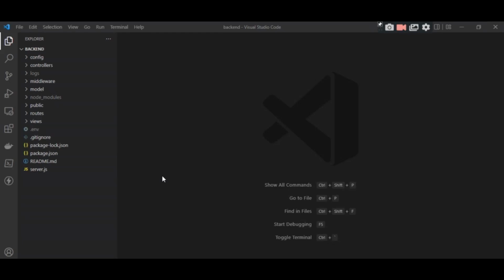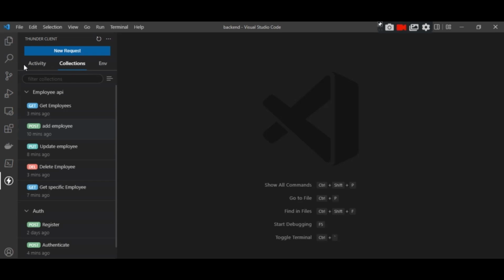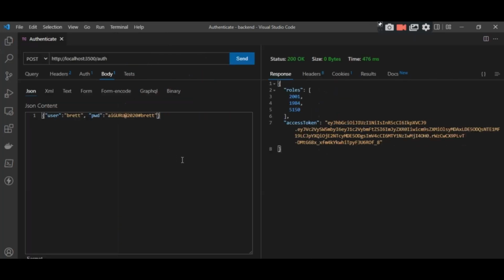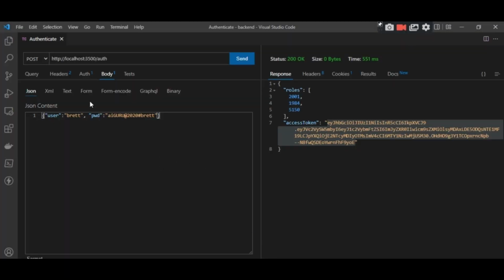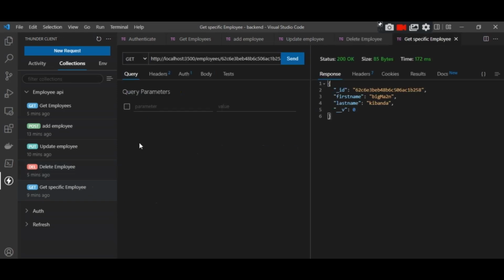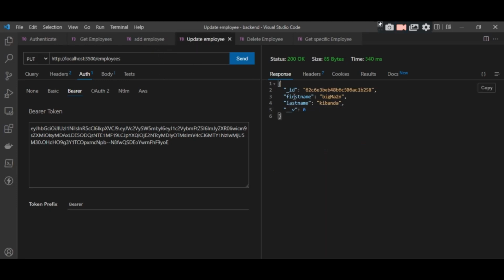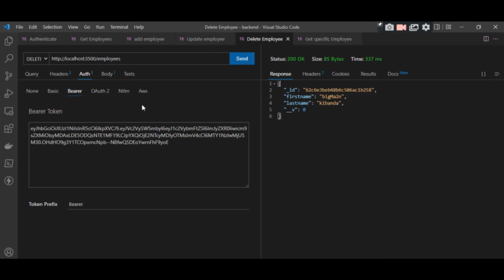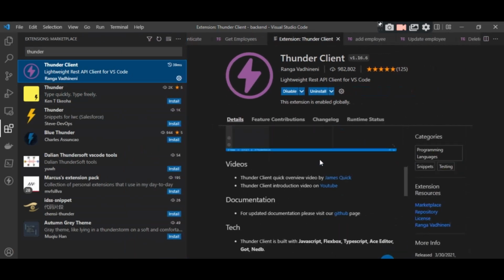Thunder Client - Postman's Alternative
In this video, we'll be showing you how to test your endpoint using the Thunder Client all on Visual Studio Code.

Thunder Client is an alternative to Postman that allows you to test your API's in real time. It's a free tool that requires no configuration and can be used on any platform.

Currently, there are only two options for testing endpoints with Thunder Client: using the REST client or using the HTTP call option. We'll show you how to use both of these options in this video and provide some tips on what to do when there are errors during testing.

We'll also discuss some of the things that make Thunder Client unique compared to Postman (such as the ability to create richer tests by adding more parameters). Finally, we'll show you how easy it is to use Thunder Client in Visual Studio Code so you can start testing your APIs right away!